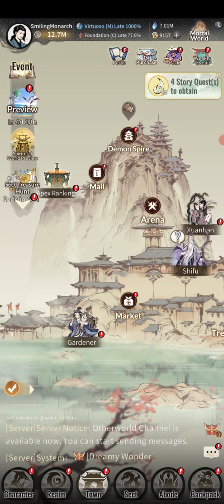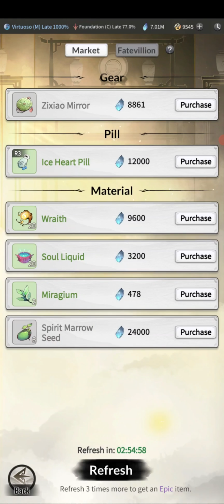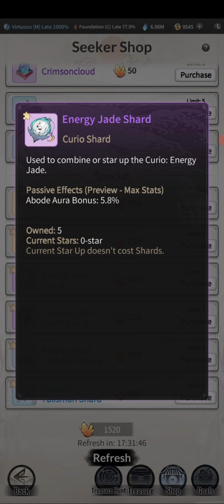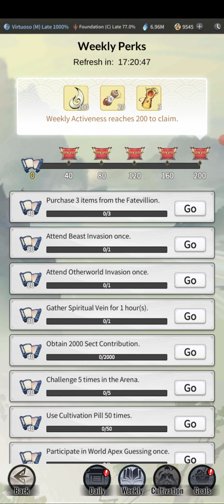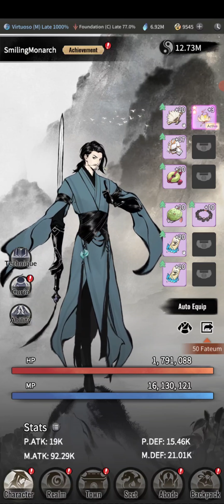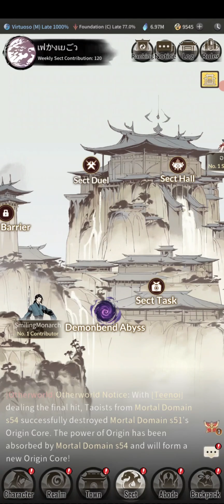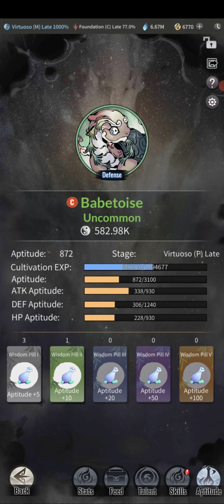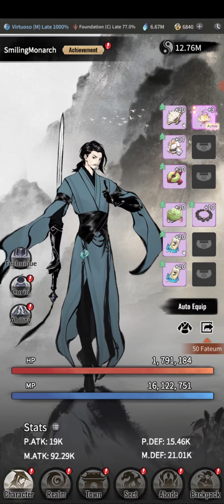MORTAL WORLD BEGINNER GUIDE! - Idle Mobile Overmortal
On this episode of the bbg we have the beginners guide to overmortal for new players with all the major aspects of the first half of the game explained.
This is both for new players in general and for the overmortal release in the US region for August, hopefully it is helpful for players!

I think i covered almost everything but i definitely missed a few things in hindsight - leave a comment if you find something i missed so we can make the guide more accurate :D
One of the hardest things to address is skills honestly, this guide would have been more than double the length if i went in depth with them and that is just too long.

JOIN THE BBG DISCORD FOR MORE VIDEOS AND FOR MORE ADVICE/TIPS ON OVERMORTAL!

0:00-0:39 = Intro
0:39-1:09 = Preface to the guide
1:09-2:11 = Magicka or Corporia
2:11-3:41 = Mail & Maintenence
3:41-8:20 = Demon Spire & Tips
8:20-9:41 = Arena
9:41-13:03 = Market & Fatevillion
13:03-14:23 = Random NPC Events
14:23-15:22 = Treasure Hunt
15:22-17:35 = Treasure Hunt: Treasure Trove
17:35-20:07 = Treasure Hunt: Seeker Shop
20:07-21:04 = Chaos Rankings
21:04-21:57 = Bounty
21:52-23:00 = Bio
23:00-25:11 = Town Bosses & Tips
25:11-26:32 = Auction House
26:32-27:33 = Beast Masters
27:33-29:11 = Perks & Cultivation Road
29:11-31:46 = Character & Equipment
31:46-33:46 = Curios
33:46-36:16 = Abilities
36:16-37:10 = Cosmetics Shop
37:10-39:54 = Realm & Path of Ascension
39:54-41:08 = Sect: Sect Barrier & Array
41:08-42:57 = Sect: Duel, Tasks, Main Hall & Sect Clash
42:57-45:52 = Sect: Library (IMPORTANT)
45:52-47:22 = Abode: Alchemy & Forging
47:22-50:02 = Abode: Garden & Making Legendaries
50:02-52:10 = Abode: Pet, Clone & Making Spirit Stones
52:10-53:27 = Abode: Pets in depth
53:27-55:51 = Cultivation Path: Respira, Pills and Stage levels
55:51-57:03 = Energy Array
57:03-57:49 = Gardener
57:49-58:38 = Packs
58:38-59:04 = Weekly Event
59:04-1:01:11 = Techniques & Best Practices
1:01:11-1:01:22 = My voice hurts
1:01:22-1:01:55 = Anything i missed, add it to comments
1:01:55-1:02:05 = HAVE FUN